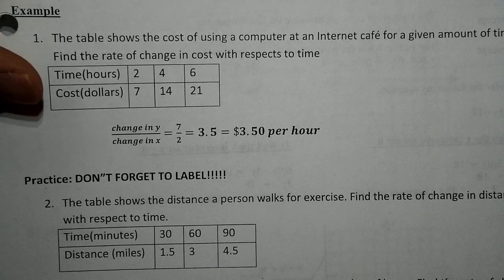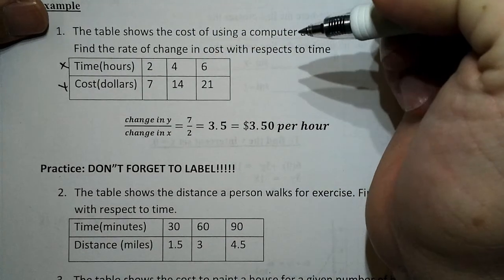Linear Review Part 4